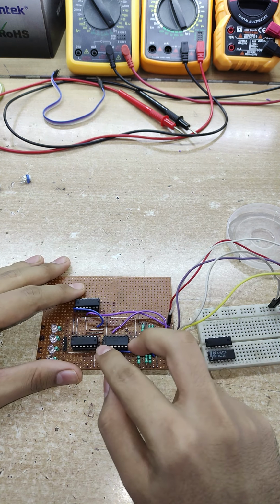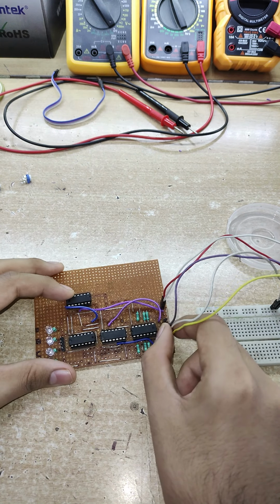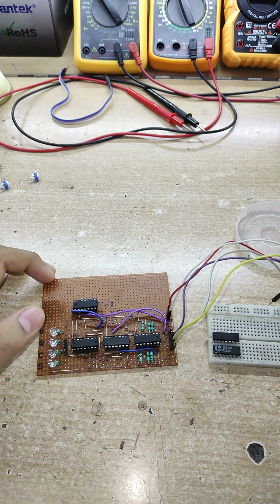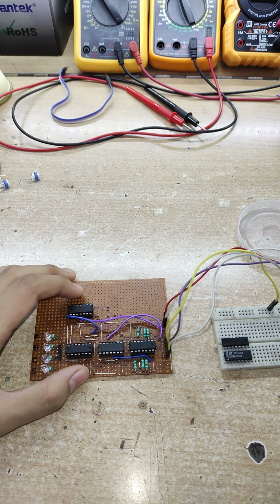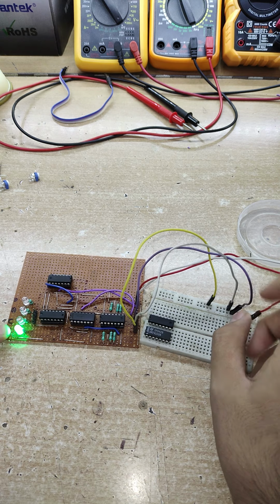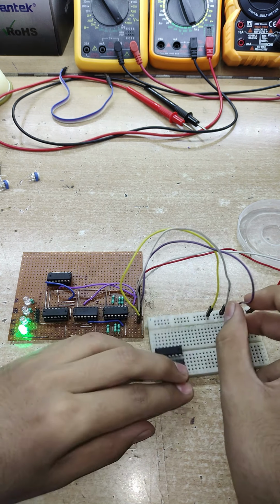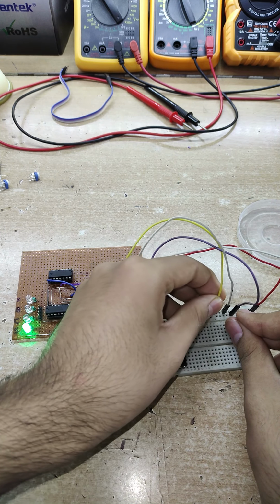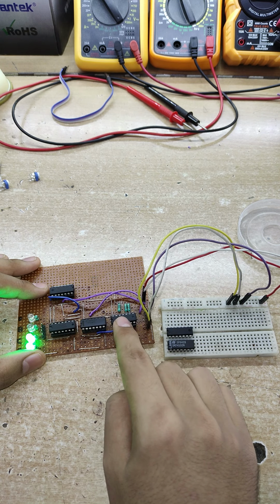FULL ADDER practical // BTECH 3rd semester // STLD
I'ma show you how a full adder works. This is a circuit that contains both, A full adder and a full subtractor.